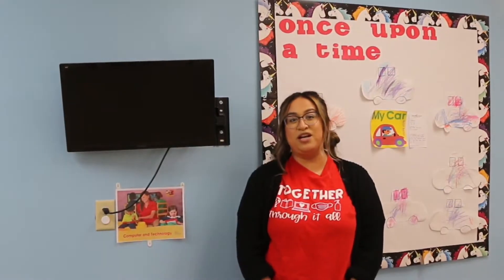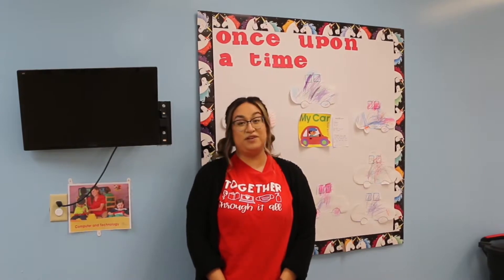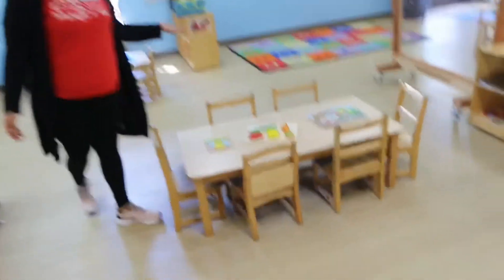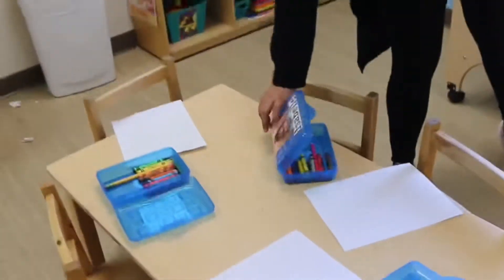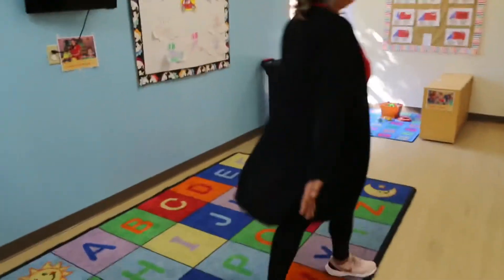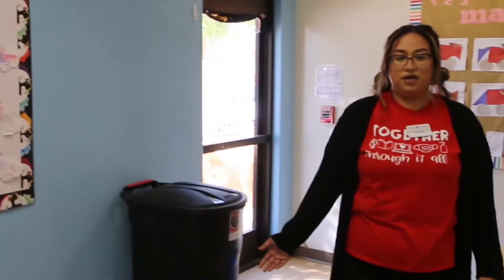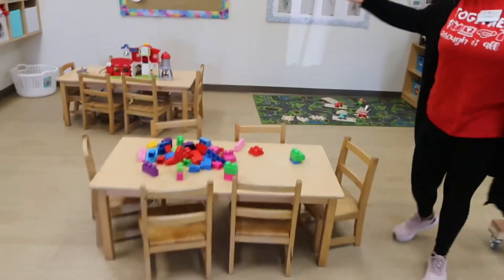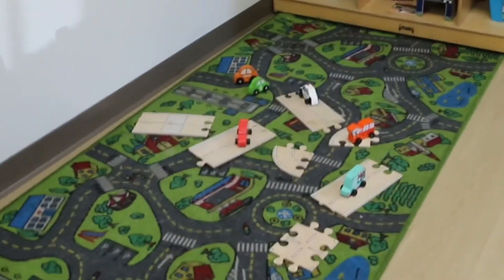Classroom Tour of 2-3 year old class with Ms. Maria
Take a look at our 2-3 year old class with Ms. Maria and see what makes Kiddie Academy of Fontana such a fun place to learn and grow!